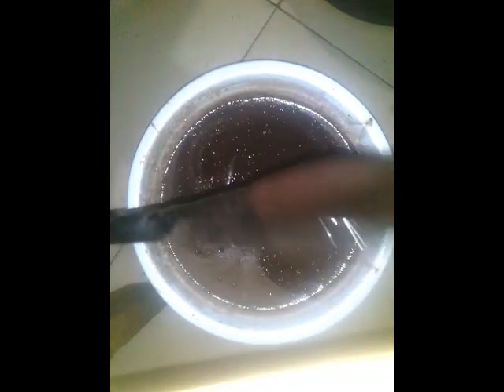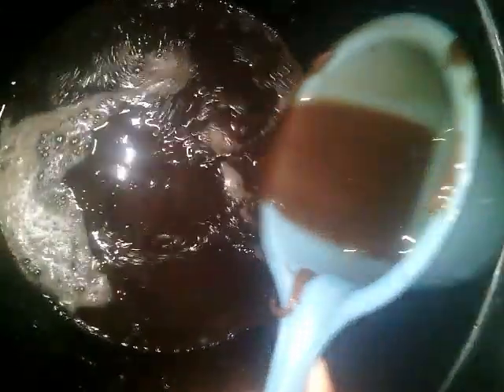BLACK SOAP Vs BLACK SOAP, TO MAKE THICK 100% NATURAL BLACK SOAP SHAMPOO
100% NATURAL, NO PRESERVATIVES, NO ARTIFICIAL FRAGRANCE.  NATURAL THICKNESS, SIMPLE TO MAKE